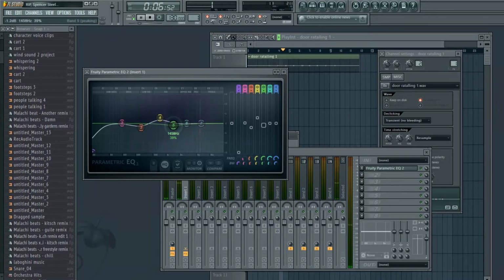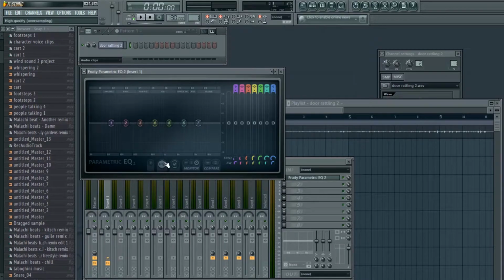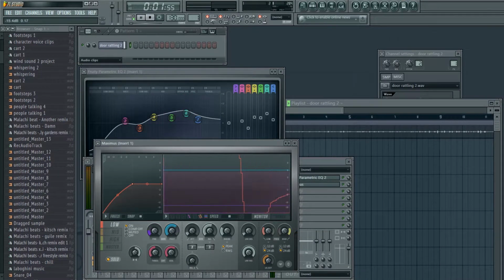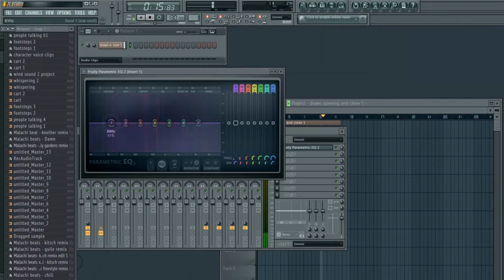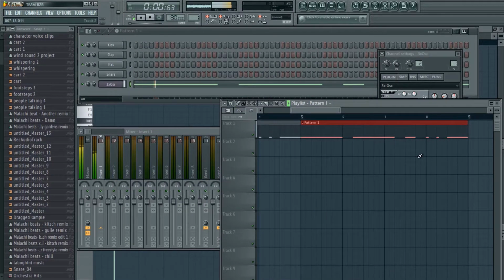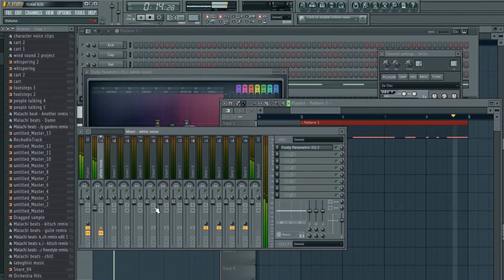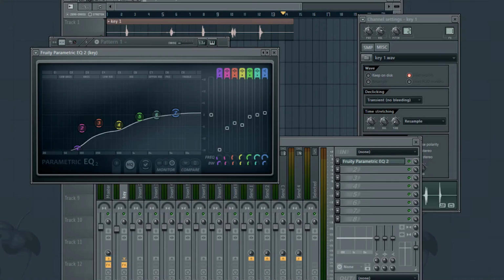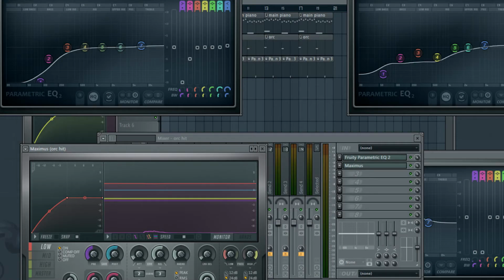Atra sound walktrough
This is for a college project for a game trailer